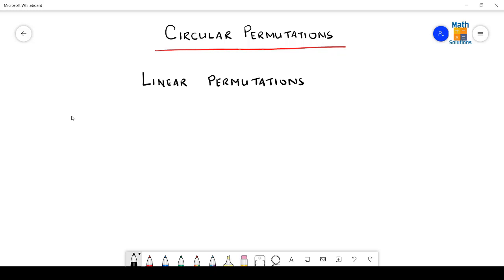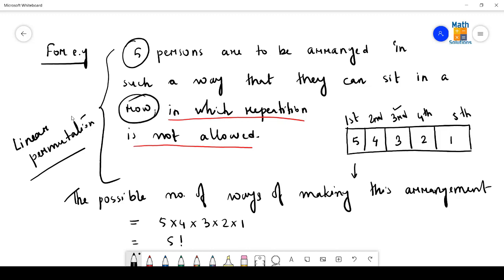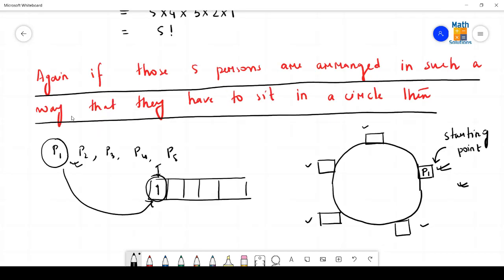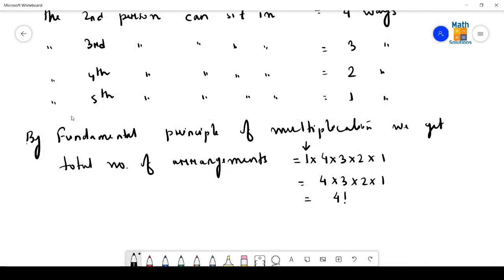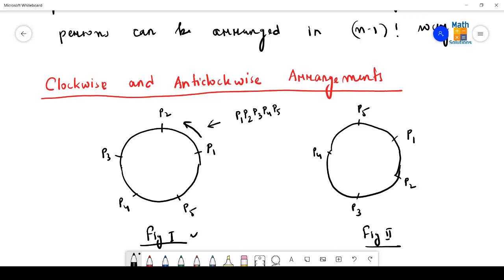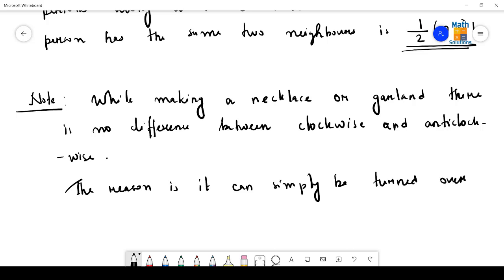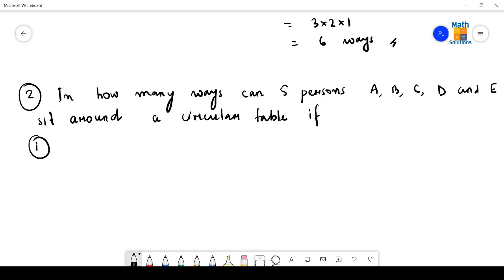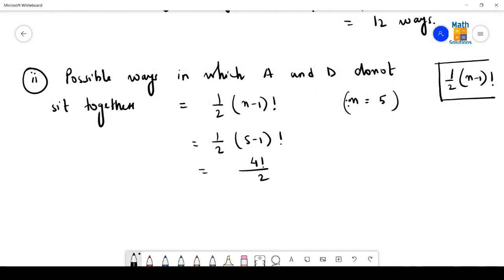Class XI Applied Mathematics Circular Permutations with Sums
This video will help the students in understanding the conceptions related to circular permutations. The sums solved here will help in understanding the applications of circular permutations.